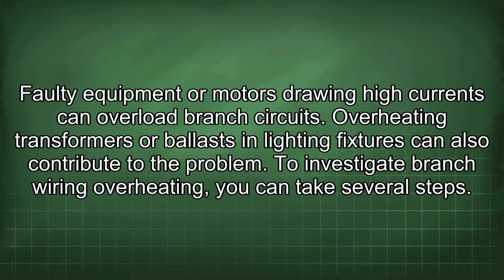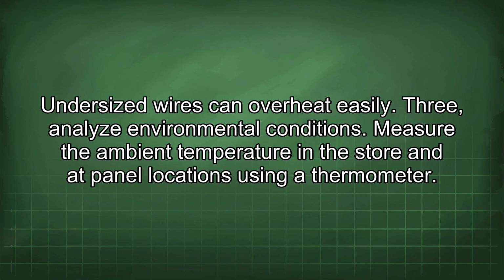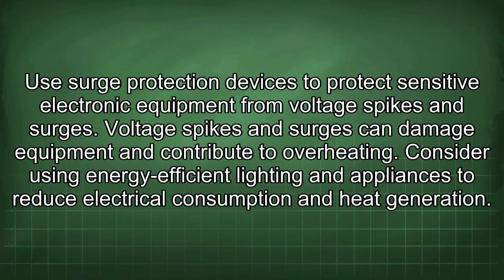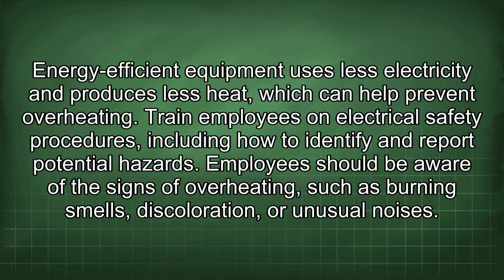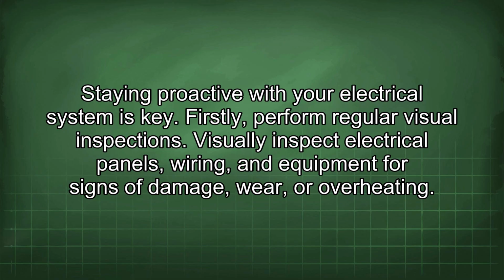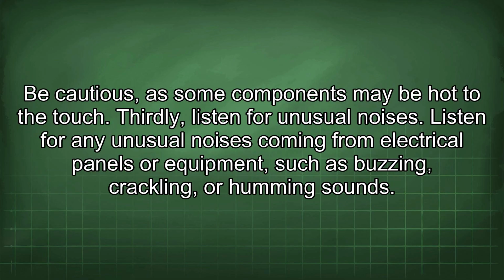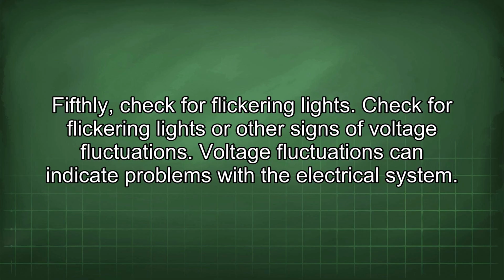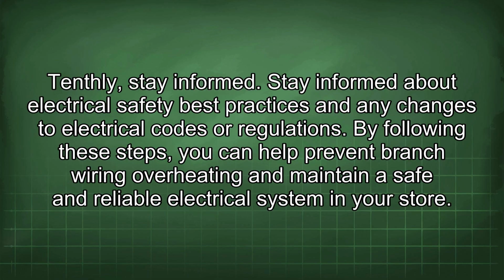Branch Wiring Overheating Troubleshooting in Your Store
Discover potential causes of branch wiring overheating in your clothing store. Learn investigation steps including load analysis, wiring inspection, and power quality monitoring. Consult a qualified electrician if needed.